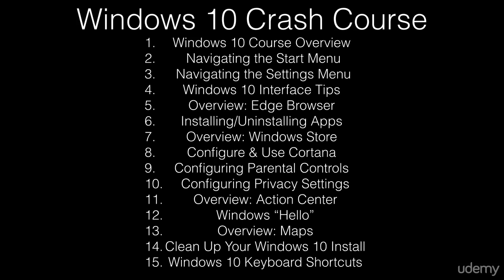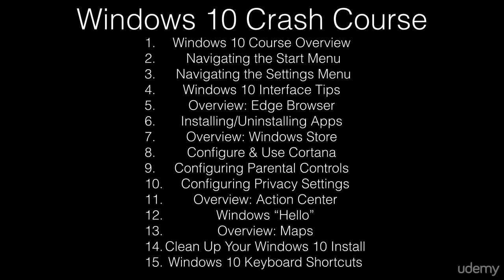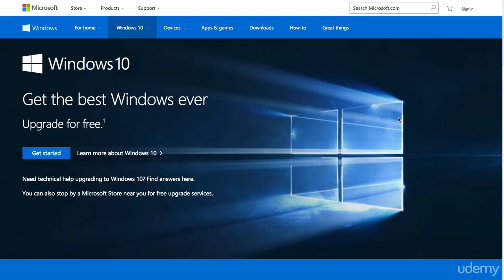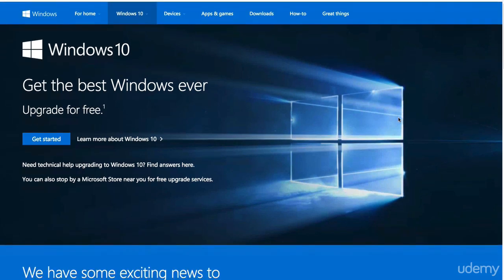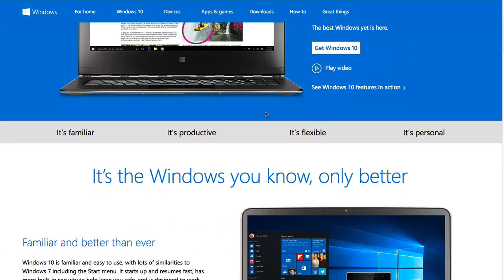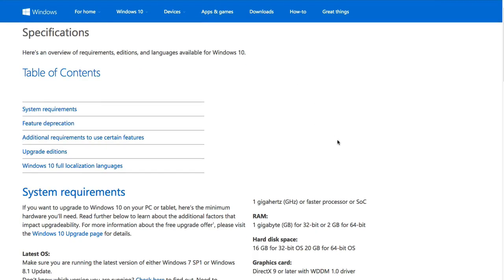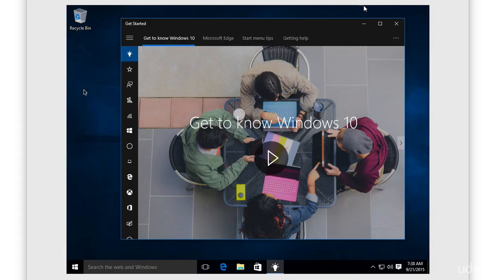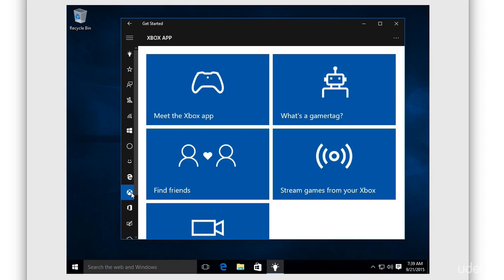Windows 10 Crash Course - learn Operating Systems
Best Operating Systems Course
Best Tips to help you Cruise on the All New Windows 10
Get a thorough overview of Windows 10,Learn how to Use the new UI,How to Manage Apps,And Much Much More...
Windows,Windows 10 overview,Windows 10 is Microsoft's latest installment of their operating system.\nIn the latest update from Windows 8, Windows 10 offers many new\nfeatures. The biggest of all being the new UI overhaul. Windows is now\nsplit in both the classic desktop UI along with the modern/metro UI. The\nnew user interface offers a whole new way to browse windows. Not only\nis windows built for mouse & keyboard but now touch based computers\nas well. It retains the popular aero interface with some noticeable\nchanges like the removal of the windows start menu. On top of everything\nwindows 8 is a lighter, faster, and more efficient OS. Despite the UI\nchanges its under the hood tweaks provide a cleaner and faster\nexperience.,,This course is designed to help users new & experience get an understanding of Windows 10 Microsoft all new OS. Taking you through the basics of the OS & whats changed and how to navigate all those new features. Starting from the interface itself moving into a variety of topics such as privacy control, configuring & using certain, and the all new Edge Browser. The goal being you walk away a more experienced & informed Windows 10 user whether your on the home or pro edition.,,Module 1: Navigating the Start Menu,Windows 10 features an all new start menu & this video dives into the details behind it. How to navigate & adjust your start menu depending on your preferences. The new start menu brings the best of the modern UI & classic start menu your used to.,Module 2: Navigating the Settings Menu,While the control panel still exists in Windows 10 its a bit buried & replaced with an all new modern settings app. This allows you adjust settings from everything on your PC from hardware to software. It features privacy controls, account data, and much more.,Module 3: Windows 10 Interface Tips,The new Windows sports a new look & replaces some things you may have been used to. This video looks at all the new implementations & how you can start to customize Windows to your personal liking. Color schemes, virtual desktops, and more.,Module 4: Overview Edge Browser,Microsoft has packed a totally separate browser from Internet Explorer. The Edge Browser is great for browsing the web either on a touch screen interface or the classic desktop mode that your used to. Edge brings new features like the ability to annotate the web with highlighter tools & pens to make it easy to research & share information. Additionally the Edge Browser sports an all new simple UI that we show you around.,Module 5: Install/Uninstalling Apps,This simply focuses on how to install some of the default Windows apps back in the even you deleted them & also uninstall unnecessary or unwanted apps from your computer.,Module 6: Overview Windows Store,The Windows store serves as a hub for all your application & entertainment needs. We show you how to navigate & download apps directly from the windows store. This is much more useful & safe as all apps are verified directly form Microsoft.,Module 7: Configure & Use Cortana,One of the staple features of Windows 10 is the all new Cortana based assistant. This personal assistant can help you with a series of commands & day to day tasks. We show you how to enable & better configure Cortana to work for you in the long run.,Module 8: Configuring Parental Controls,Surely some of the users out there will have children using their Windows 10 based devices. We show you the parental control menus & how you can configure the OS for a safer experience.,Module 9: Configuring Privacy Controls,Privacy is important to every user we show you how to toggle certain settings to ensure you know exactly whats going on with your data in Windows 10.,Module 10: Overview Action Center,The Action Center is Windows notification hub. Its where you see all the new updates & reminders on your PC. We show you how to navigate & customize your notifications area to your liking.,Module 11: Windows “Hello”,Windows Hello is a series of new features to make your lockscreen more appealing & the overall log in experience that much more easier with facial recognition & fingerprint readings.,We take a tour into the settings & how to set it up.,Module 12:Maps,One of the new default apps in Windows 10 is their mapping solution based off Bing. Whether your looking for directions or a new restaurant in the area this app has you covered.,Module 13: Clean Up Your Windows 10 Install,Whether you upgrade or clean install we examine some tweaks & tasks you can run to free up hard drive s